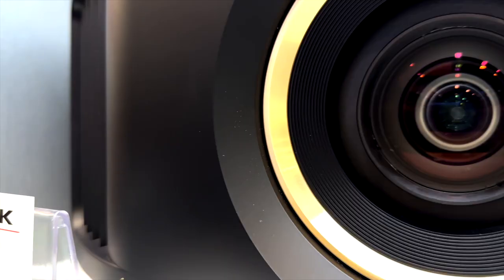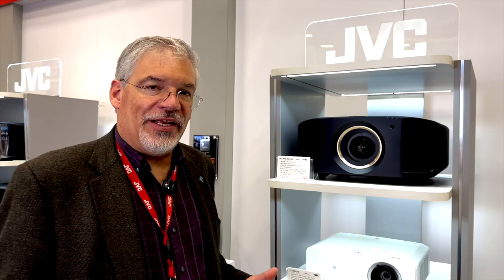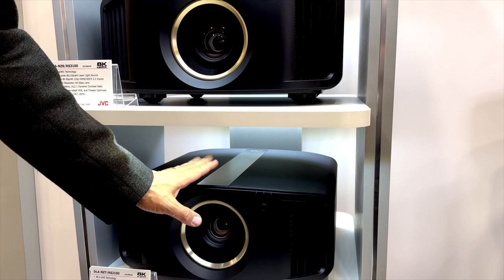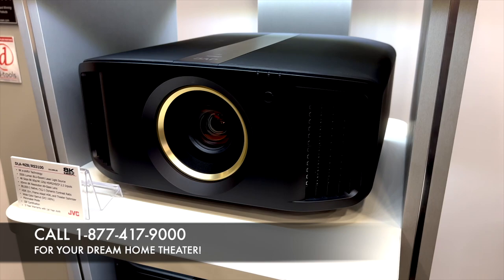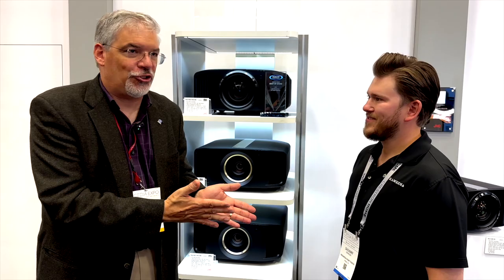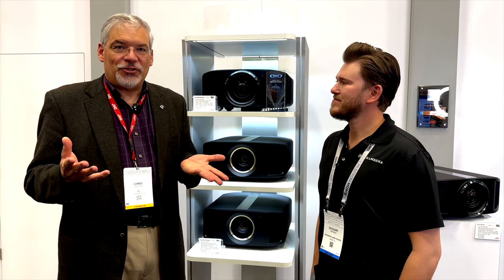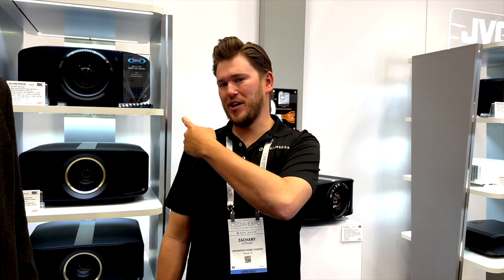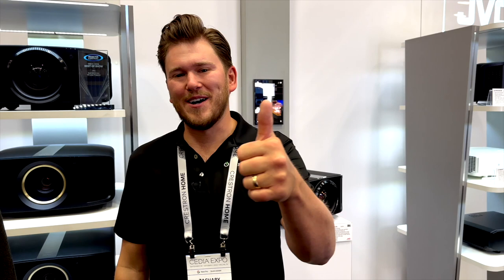JVC PROJECTOR LINEUP 2022 - 8k LASER - BEST IN SHOW CEDIA EXPO!!! - NEW FIRMWARE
These models are IN STOCK right now and ready to ship! Reach out to our specialist for a free consultation. We will discuss the different options available at different price points and tailor a package to fit your needs and budget. We look forward to talking with you!

When JVC introduced their D-ILA light engine over 20 years ago, they became a serious contender in the front projection home theater world. D-ILA stands for Digital Direct Driven Image Light Amplifier and this tech has evolved over the last two decades. JVC now produces D-ILA chips that are 4K-native and this year's models have taken their great tech to the next level along with many more important video enhancements.

The new JVC 8K laser home theater projector models include the DLA-NZ9, DLA-NZ8,  DLA-NZ7 and more